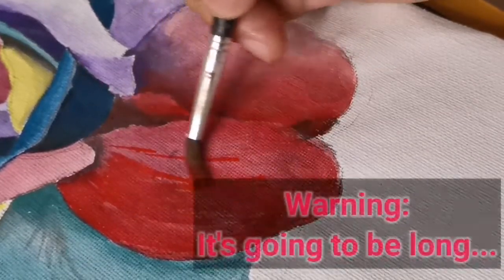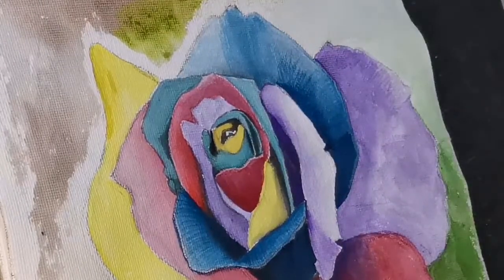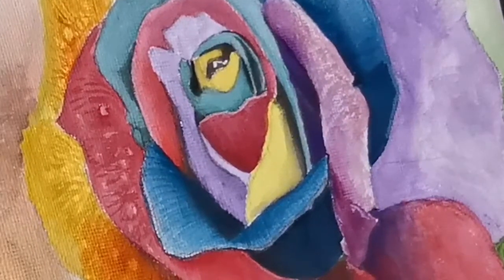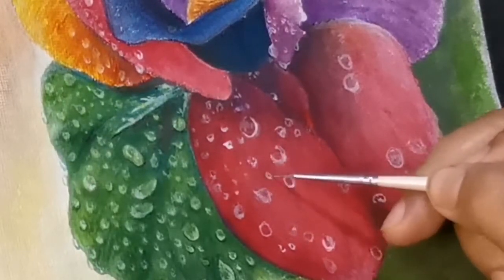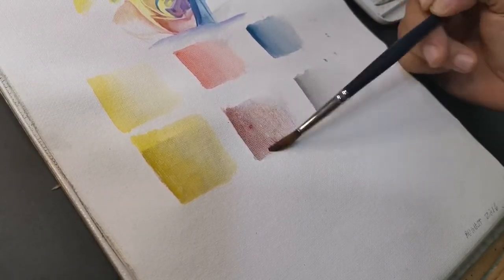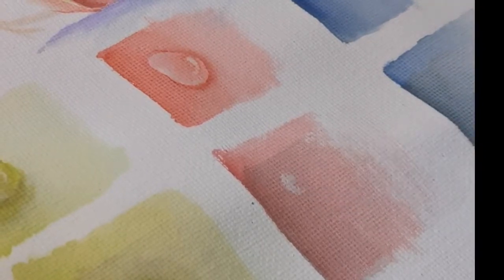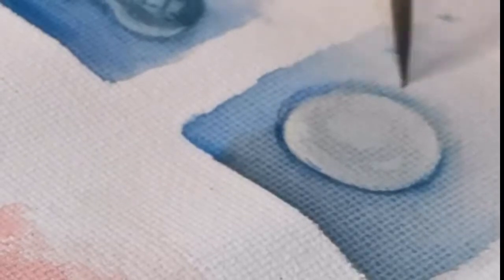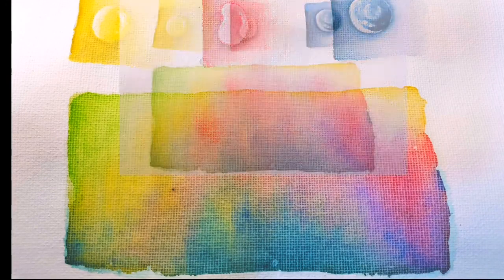Rainbow Rose in Watercolor | with Painting Tutorial | Filipino Art | TAGALOG/English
I unboxed my old art archive and finished a few old pieces left undone for several years. Painting and telling a bit of my life. I like to share untold stories. Hopefulĺy, there are creative souls that can relate and might pick up pieces that will inspire.